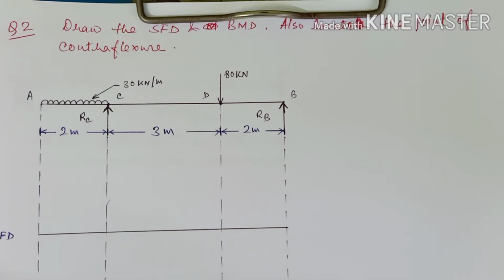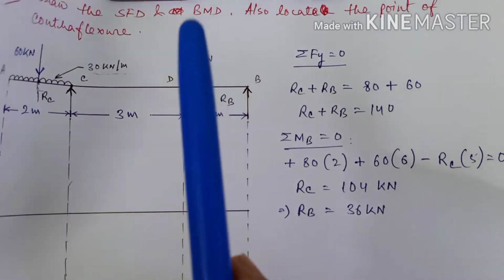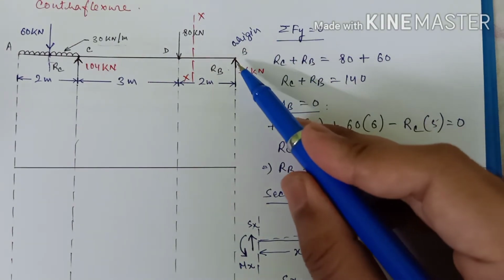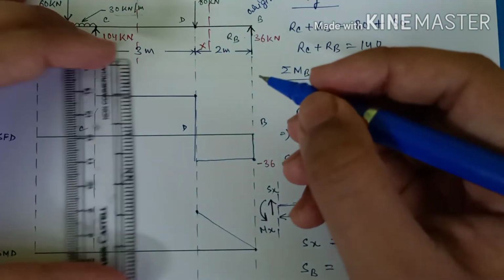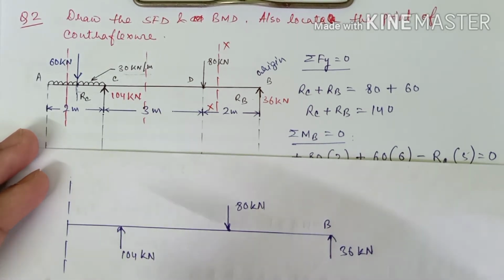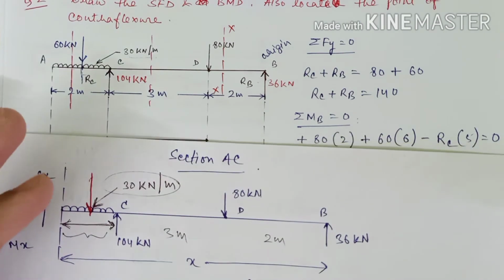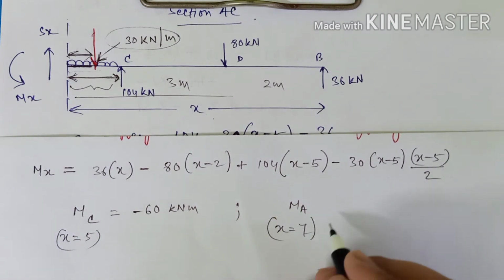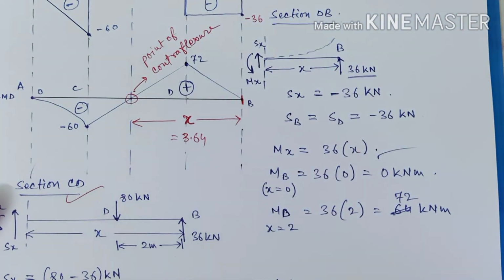3. SHEAR FORCE AND BENDING MOMENT DIAGRAMS | Point load and UDL | GATE IES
This is the second problem on SFD & BMD.
More interesting problems will be uploaded in the upcoming videos.